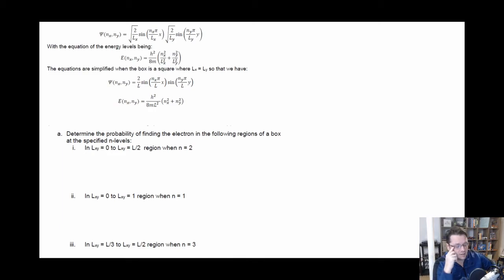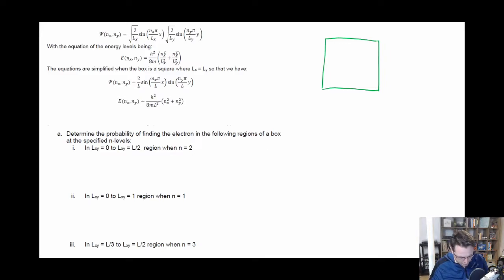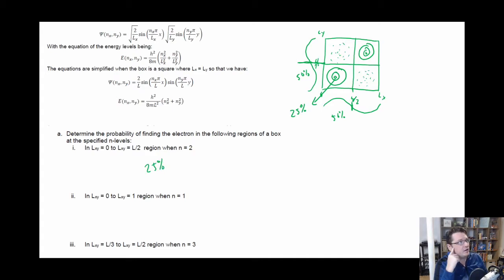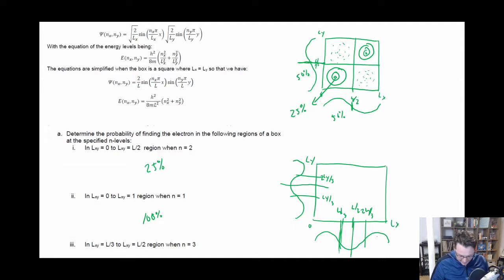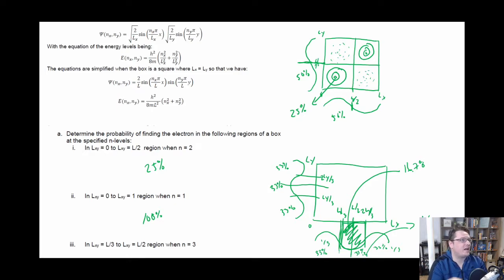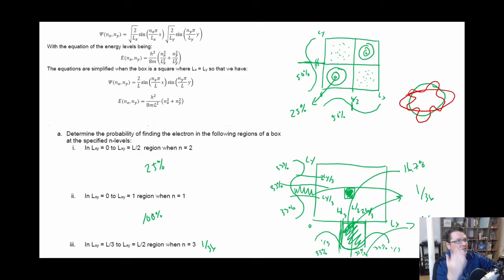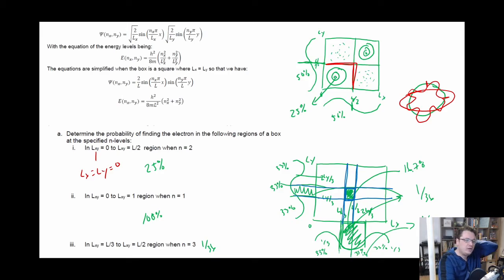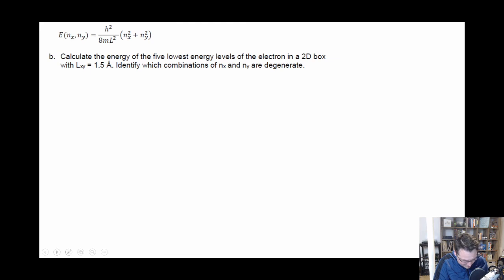Regional probabilities of 2D particle in a box Sp 2 B2a